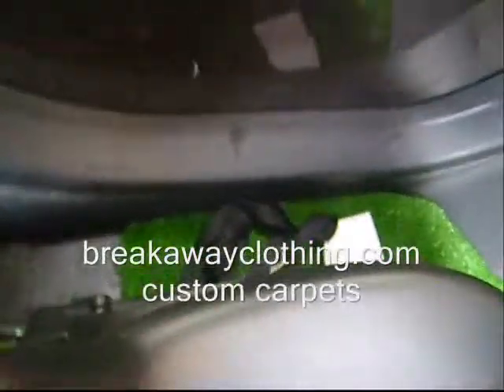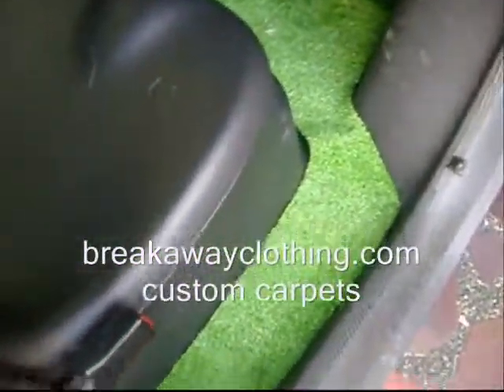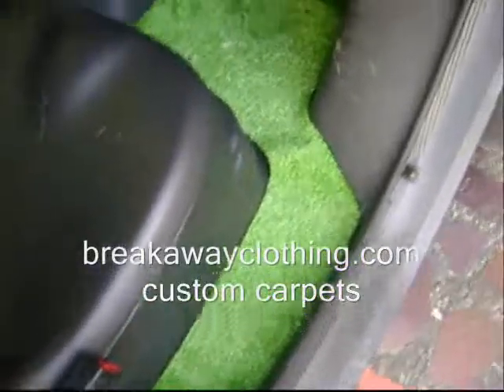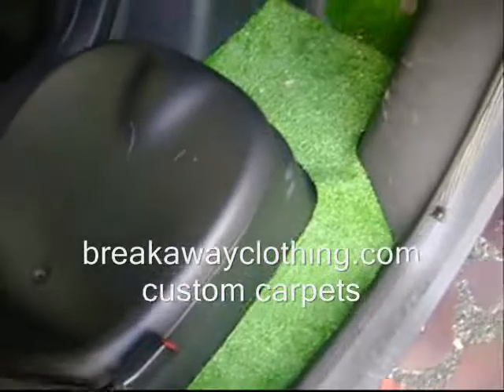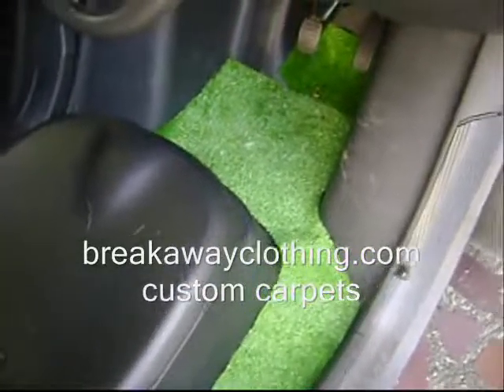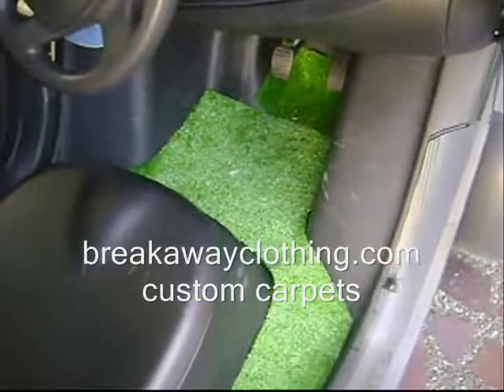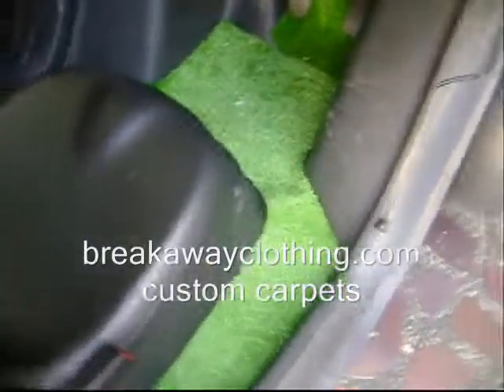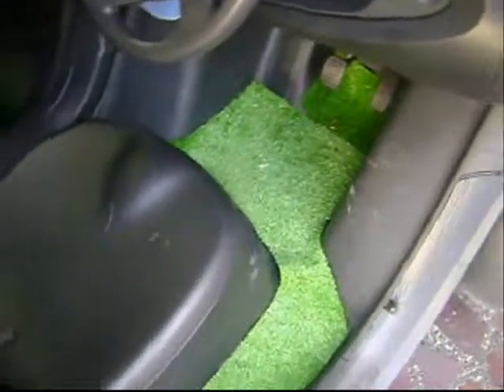custom renault twizy carpet, green organic look electric twizy ZE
custom renault twizy carpet, green organic look electric twizy ZE, we can have custom sublimated carpets made with any image, any design, corporate carpets, branded carpets, etc